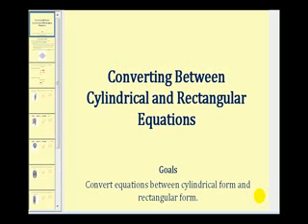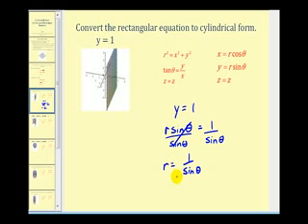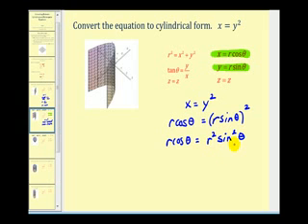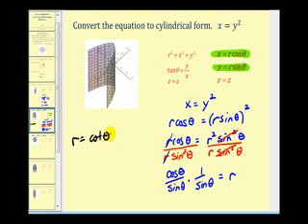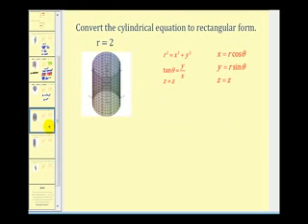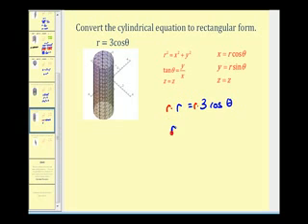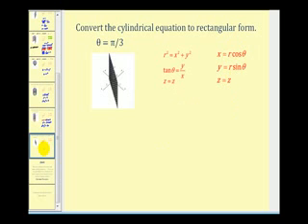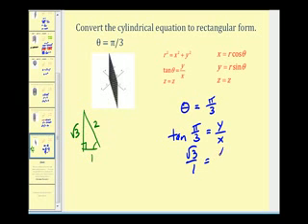Converting Between Cylindrical and Rectangular Equ